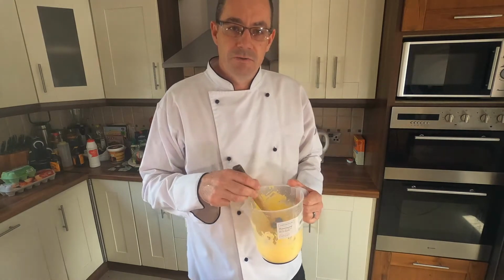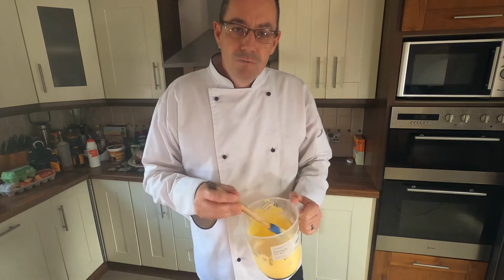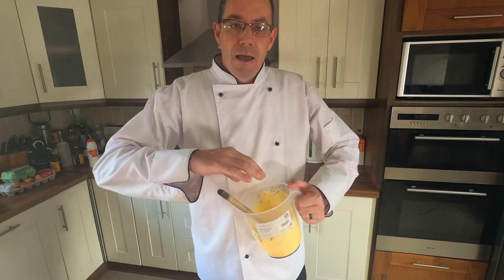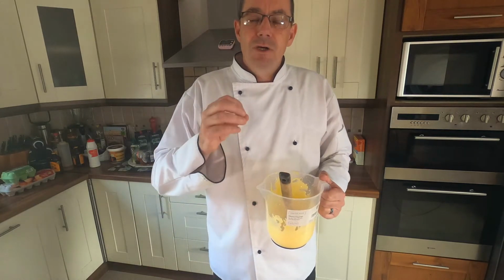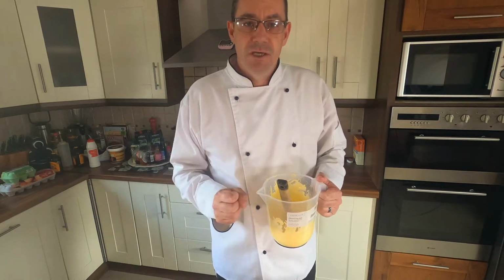Eggs Benedict with West Cork Eggs and Baltimore Bacon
I love my eggs Bene.

Nothing better than stating the day with something so yummy and using local West Cork Products.

The Hollandaise Sauce is a great recipe and can be used on fish, chicken and beef.

You can also add basil pesto to the sauce to give  a more little flavour

Follow the recipe and you have something that is excellent to make and keep for always.

Click the link below that will take you to my website (The Skibbereen Food Company) to download and print out the full recipe :